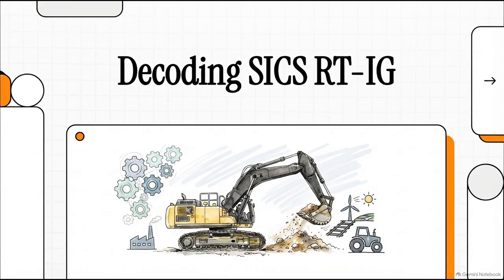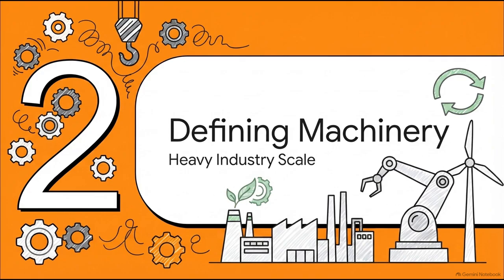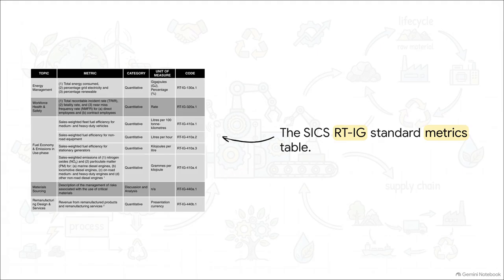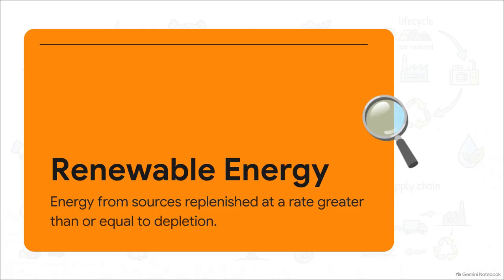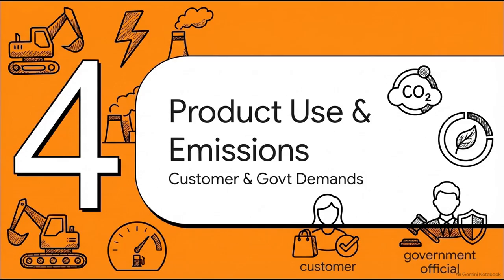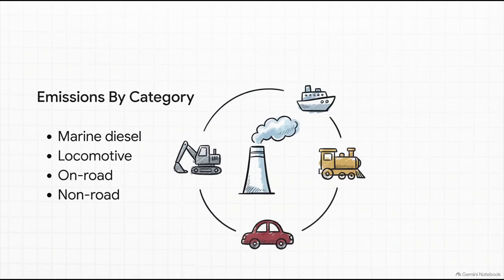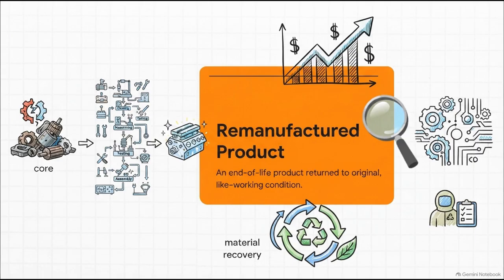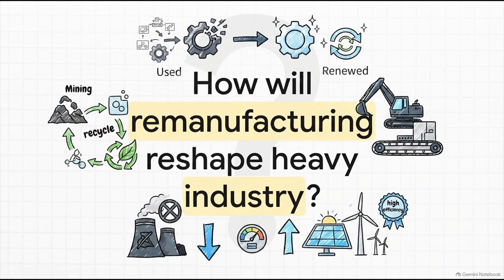SASB/Resource Transformation/Industrial Machinery & Goods -2.1- Five (5) Pillars of Sustainability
Sustainable Industry Classification System (SICS) Sector: Resource Transformation
SICS Industry: Industrial Machinery & Goods

2.1 Five (5) Pillars of Sustainability for Industrial Machinery & Goods (IFRS S1 & S2)

Description: Get a high-level overview of the five material sustainability topics that define risks and opportunities for the industrial machinery sector. From factory-level resource consumption to product use-phase performance and circularity, we introduce: Energy Management, Workforce Health & Safety, Fuel Economy & Emissions in Use-phase, Materials Sourcing, and Remanufacturing Design & Services. Essential viewing for sustainability managers and investors aligning with international disclosure standards.